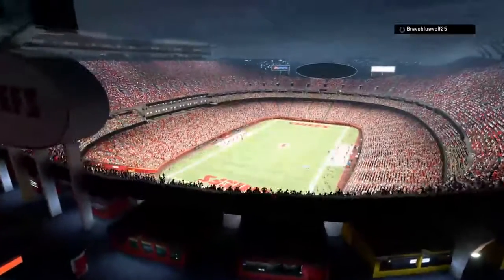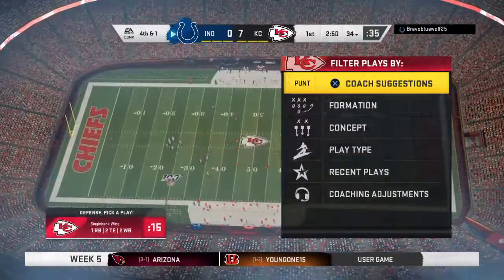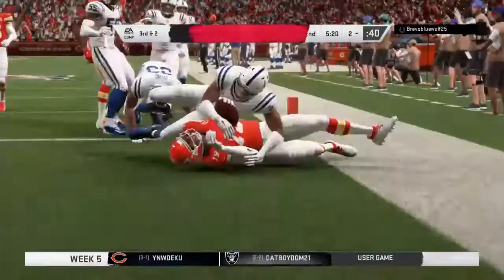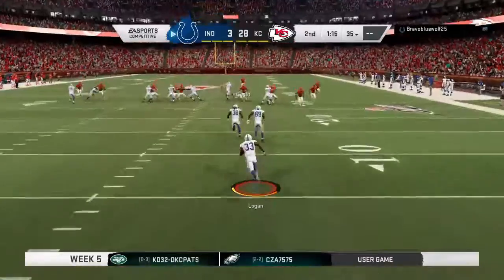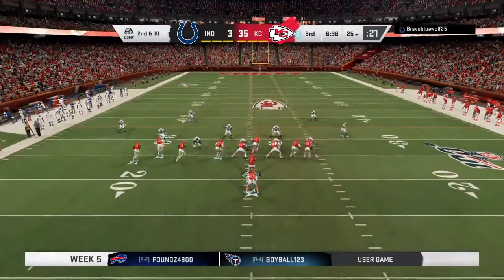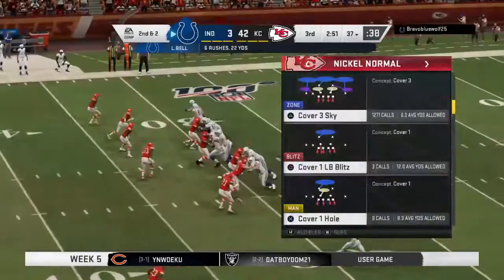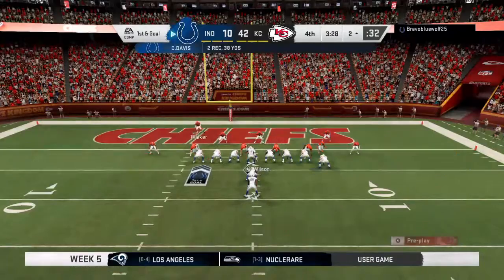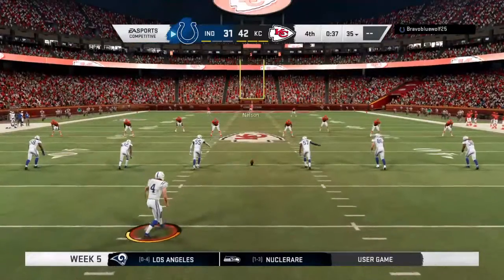DavidDaGamerGod's Live PS4 Broadcast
Doing this 4 fun also I like to play Cod, fortnite, Apex, and madden I'll do other games 4 when I'm bored of those games